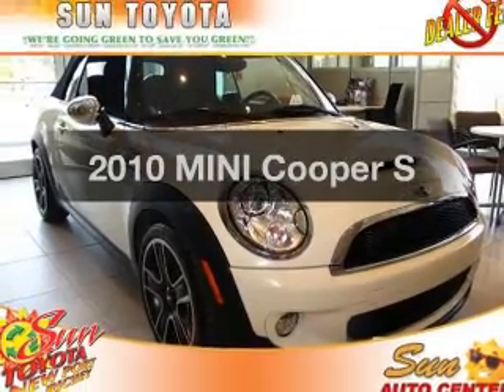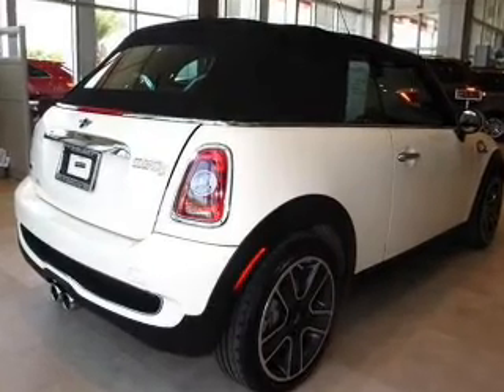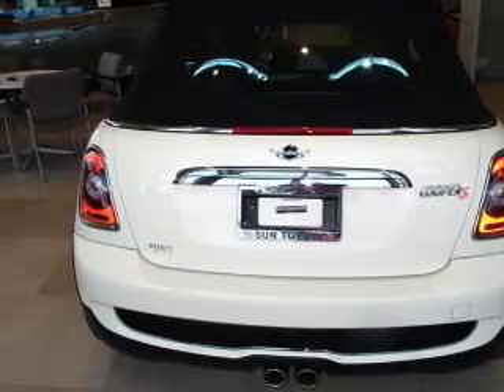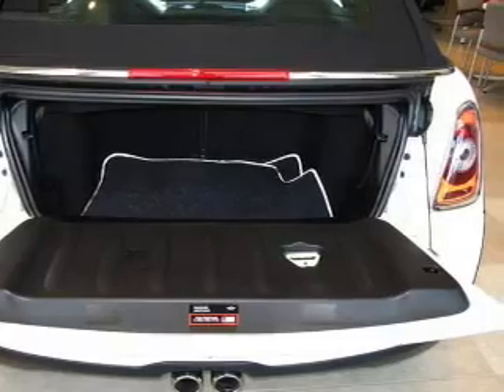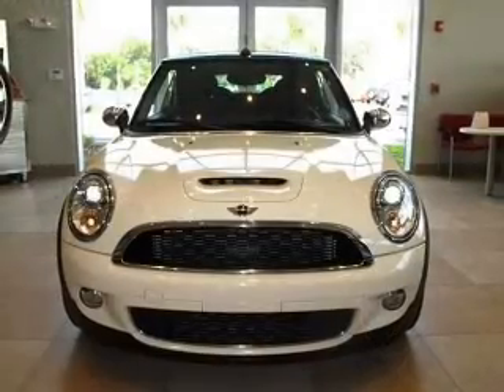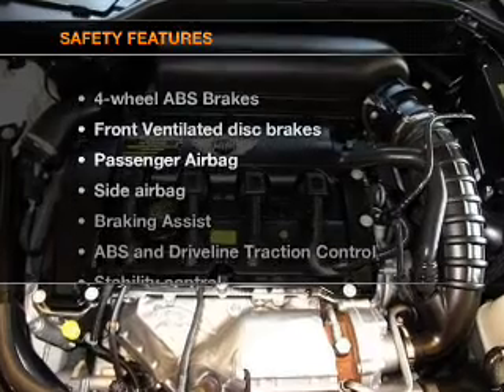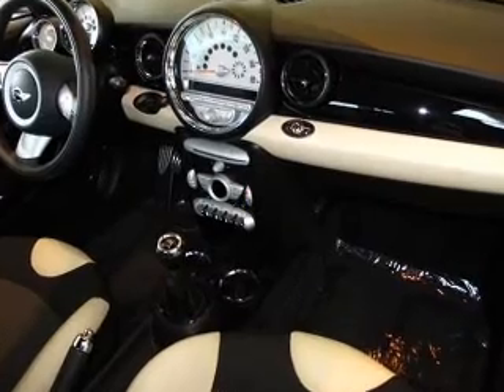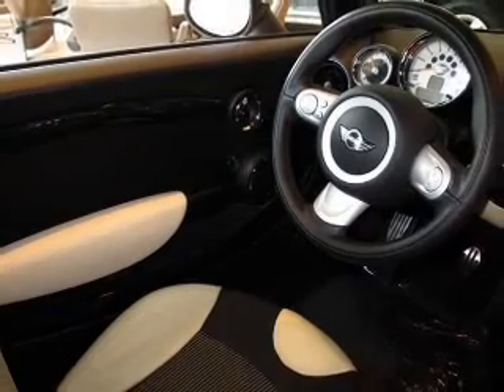2010 MINI Cooper - New Port Richey FL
Year: 2010
Make: MINI
Model: Cooper
Trim: S
Engine: 1.6 liter inline 4 cylinder 16 valve
Transmission:
Color: White
Mileage: 26575
Address:
4023 US highway 19